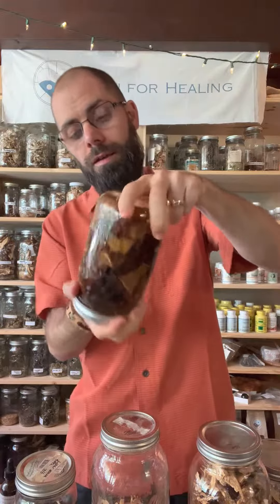Harvest moon herb fest 9/10/22 at the Red Barn in Durham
In this video I talk about the herb fest and the two workshops I will be teaching.
1. Immune boosting herbs
2. herbal tincture making workshop